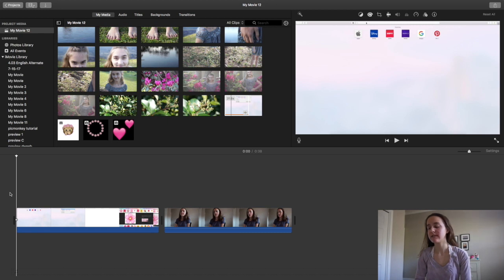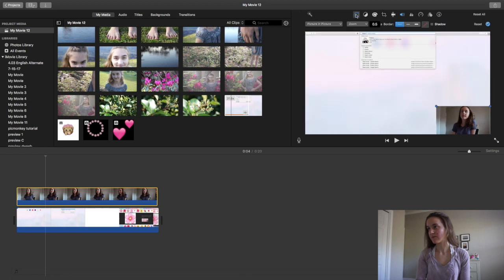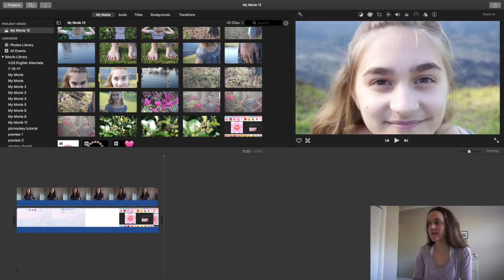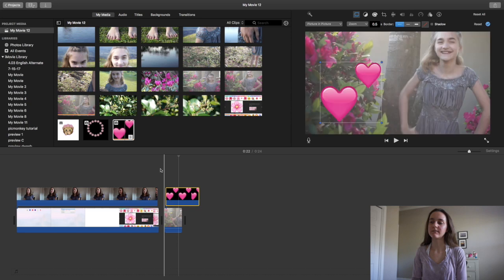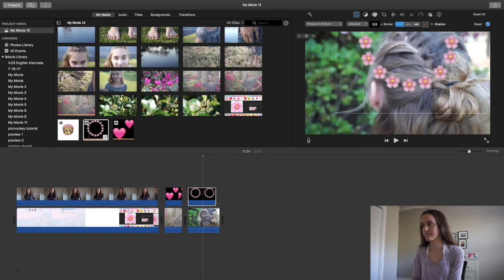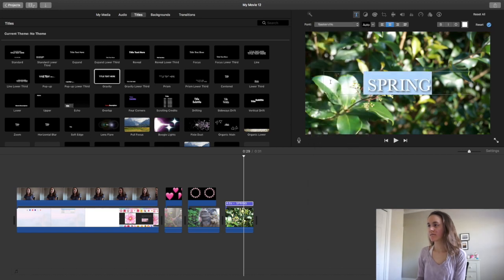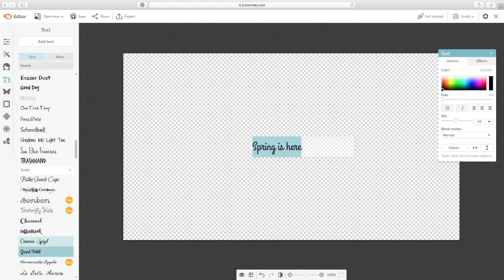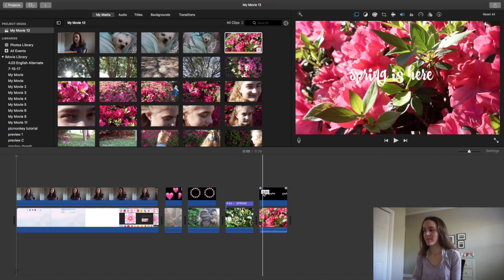IMOVIE TUTORIAL PART 2 // HOW TO DO FACE CAM, ADD EMOJIS + DIFFERENT FONTS IN IMOVIE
Learn how to do face cam, add emojis and pictures, and different fonts in iMovie through my easy to follow tutorial!